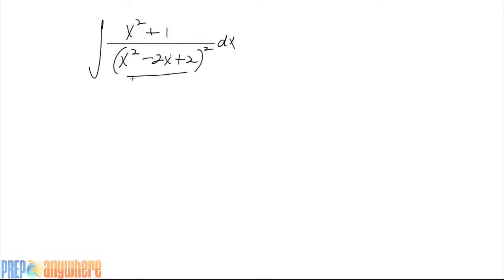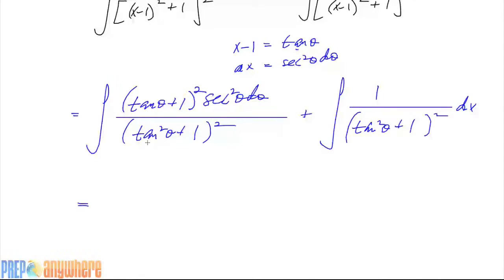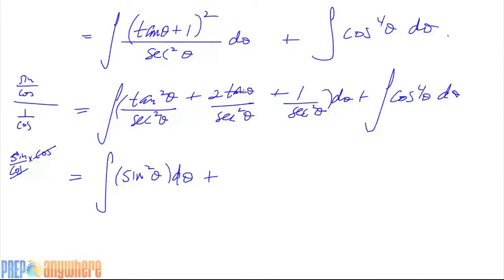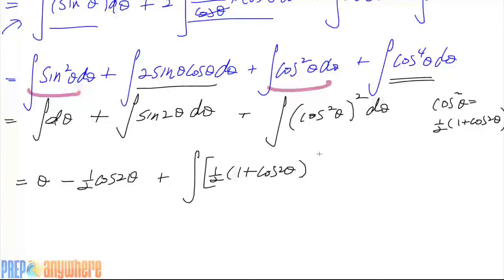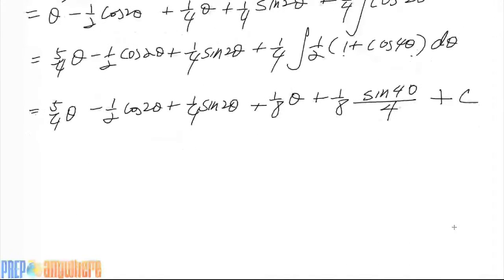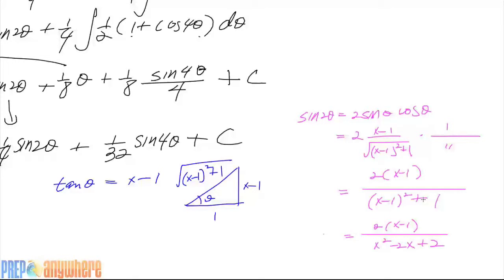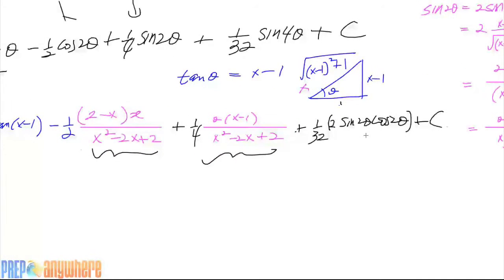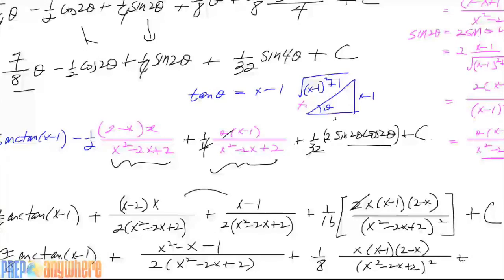Integration, Trigonometric Substitution example